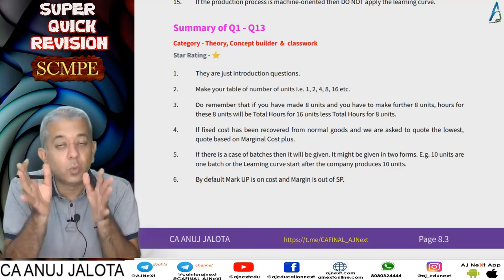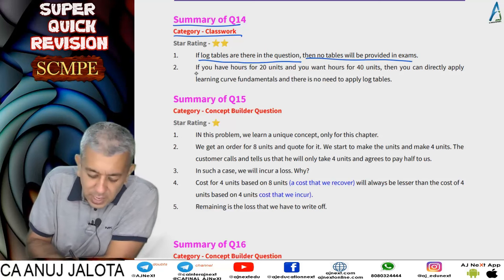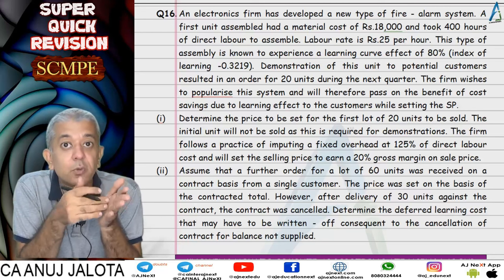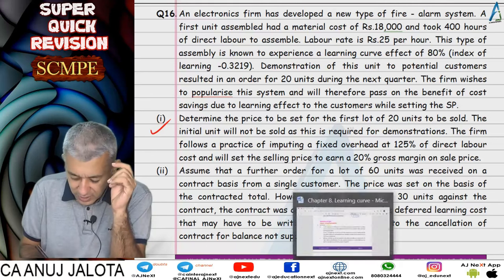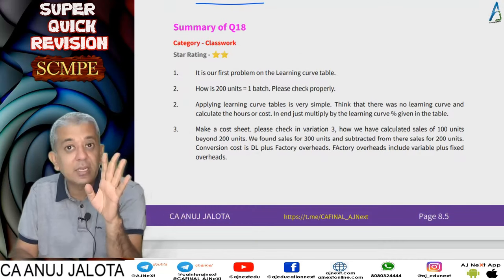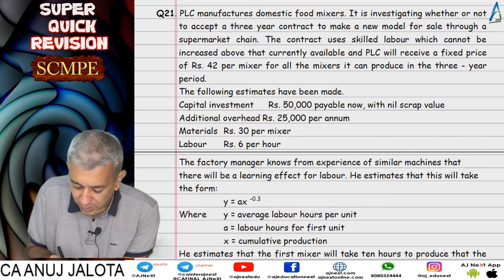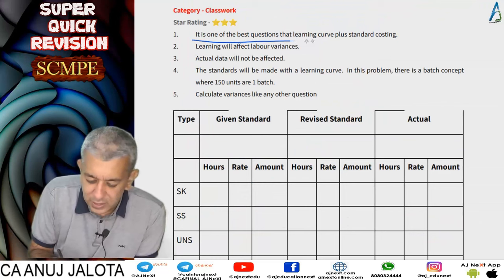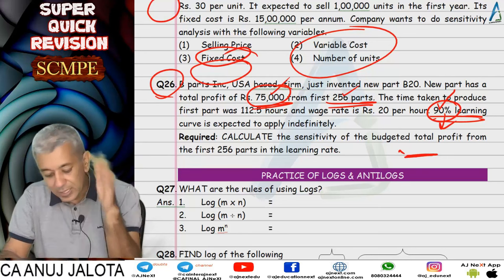CA Final || SCMPE || Super Quick Revision # 20 || Chapter 08 || Learning Curve || Q1 to Q26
1. Concept Builder
2. Classwork
3. Homework

Coverage
Chapter Name: Learning Curve
Questions: Q1 to Q26
Timeline:

Hours: 300 hours
Books: 5 books
Updates: Lifetime updates for any new additions.